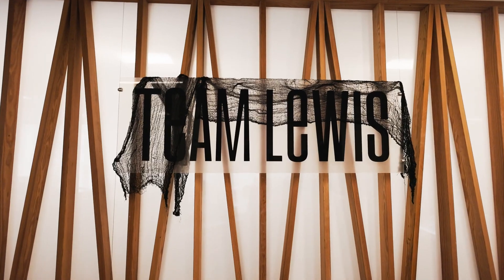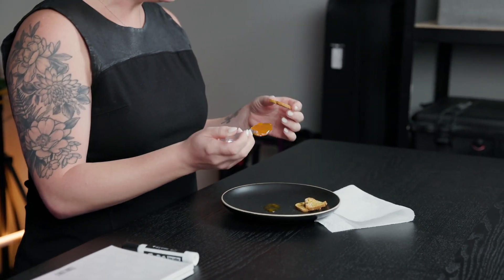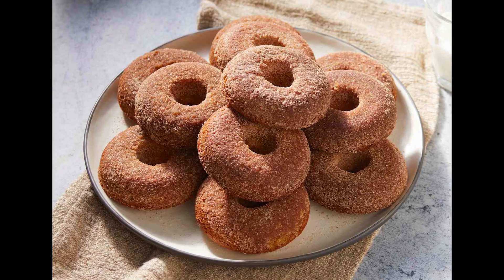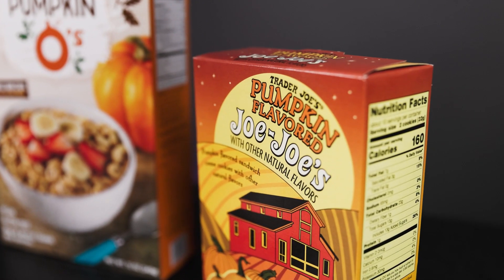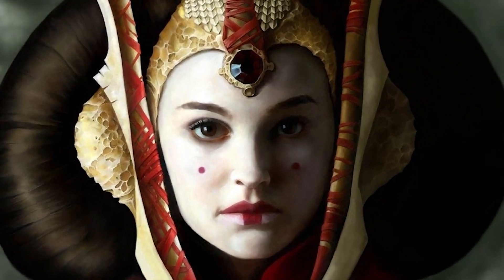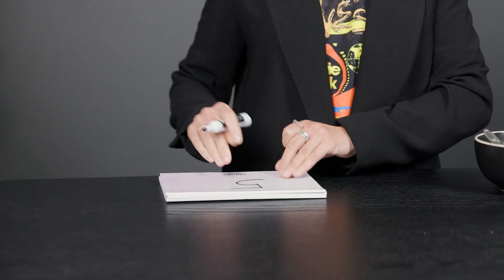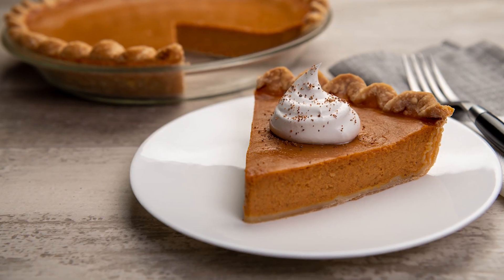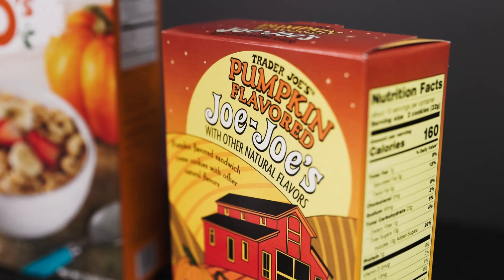TEAM LEWIS Tries: Trader Joe's Fall Foods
Ever wondered which Trader Joe's treats truly embody the spirit of fall?

Three team members from our San Diego office taste-tested some of TJ's seasonal snacks. Keep watching to see which one was their favorite.